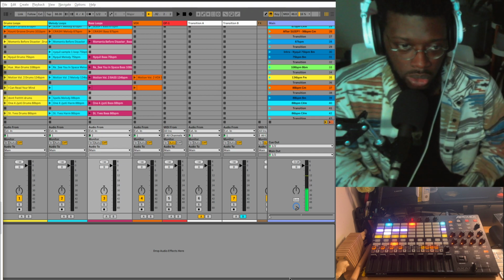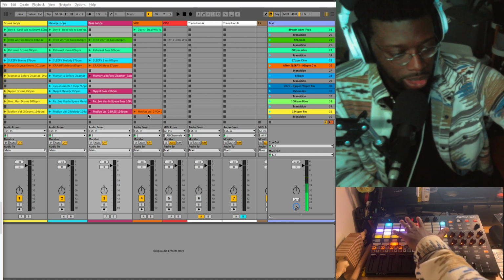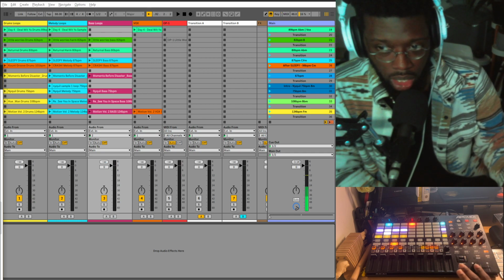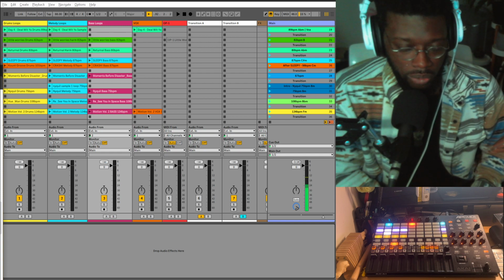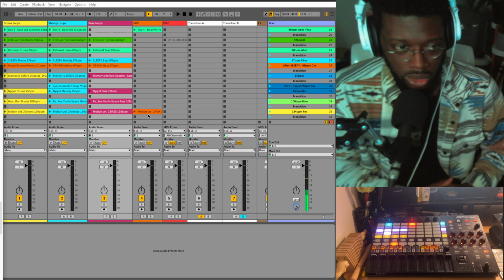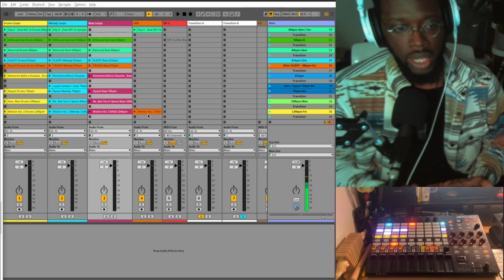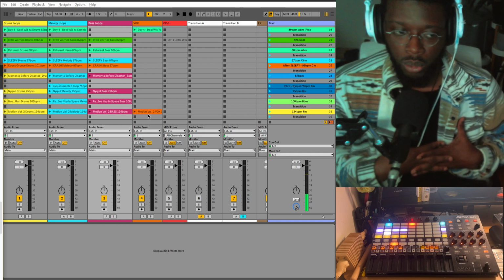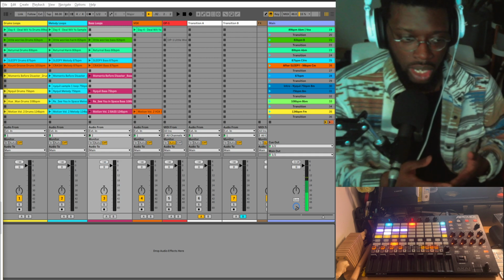Introduction to Live Performance with Ableton Live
Dive into the world of live performance with Ableton as we embark on an exhilarating journey together. In this series, we'll delve deep into the interface and settings of Ableton Live, uncovering essential techniques for live performance and music production. From navigating the software to customizing your setup, we'll cover it all. Plus, get ready to unlock insider tips and tricks to streamline your workflow and enhance your music-making skills. And the best part? You'll have the opportunity to engage with the community and get your burning questions answered in live Q&A sessions. Join me on this exciting adventure and let's make some music magic happen!